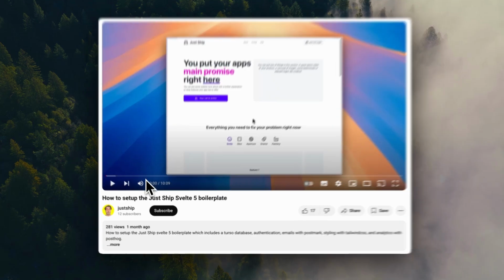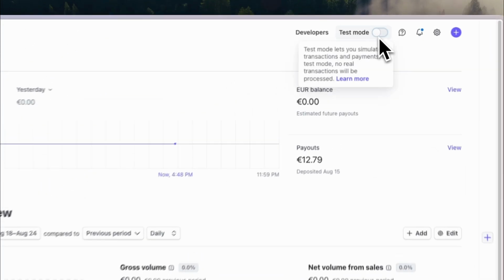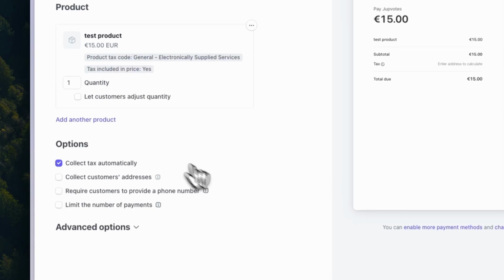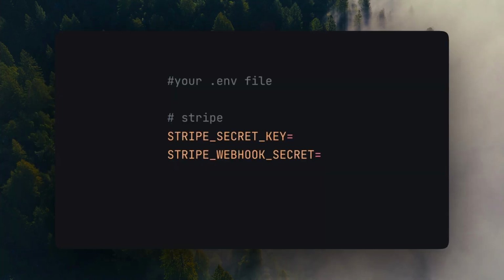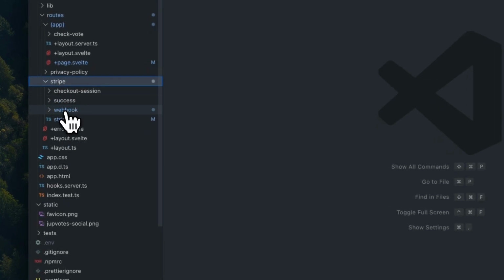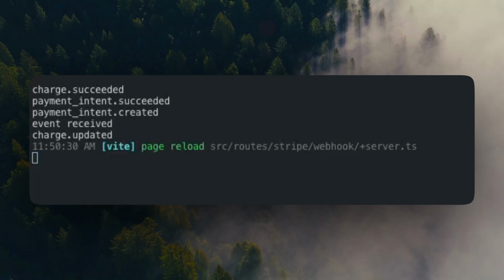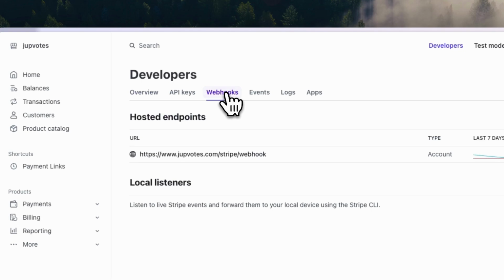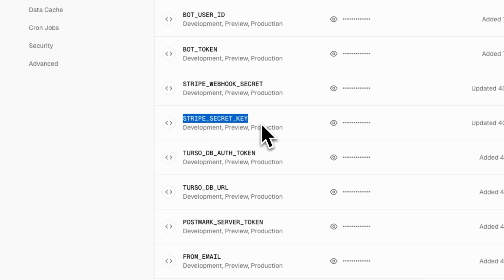Setup Just Ship part 2 - Accepting stripe payments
Hey everyone,

Got a few comments that you were interested in a part 2 so here it is! Instead of doing the voice over myself I used text-to-speech AI. This made creating the video a lot easier and I think it sounds better as well. What do you think?